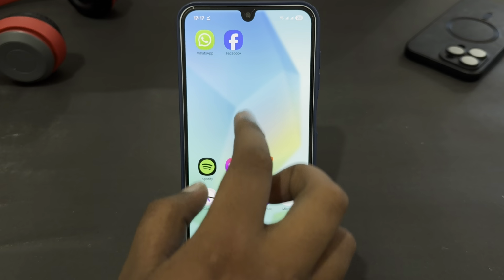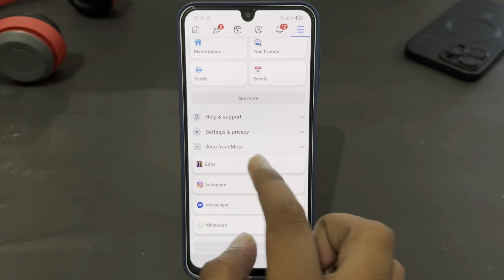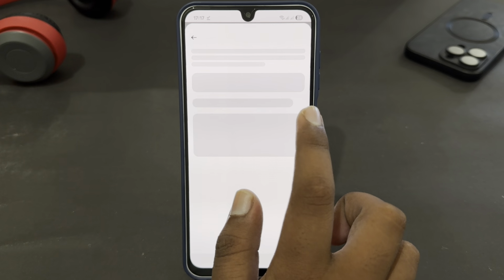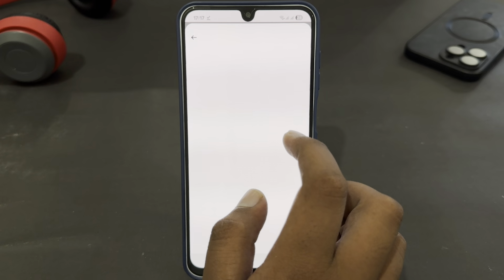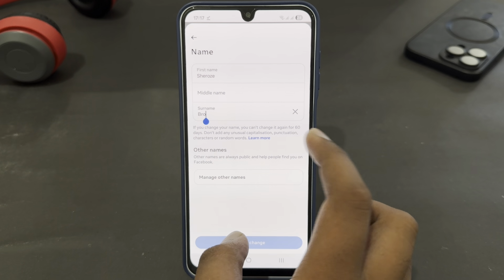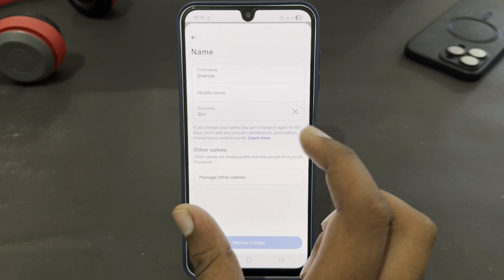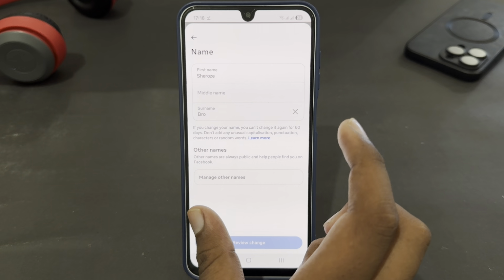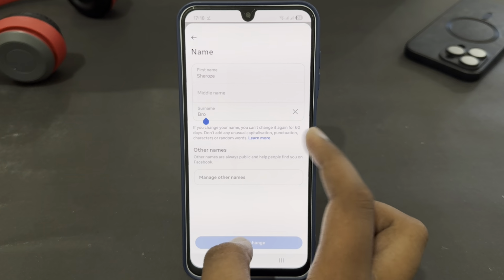How to Change Your Name on Facebook – Easy Step-by-Step Guide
📝 Video Description:

Want to change your name on Facebook? 📝📘
In this straightforward tutorial, I’ll show you how to update your Facebook name on both mobile and desktop versions — quickly and easily.

✅ In this video, you’ll learn:

Where to find the name change settings on Facebook

How to change your first, middle, or last name

Facebook’s rules about name changes

How often you can change your name

Tips for creating a name that meets Facebook’s guidelines

📌 Works with the latest Facebook app and desktop site in 2025.

🖼️ Thumbnail Text Ideas:

“Change Your Facebook Name Now!”

“Update Your Name on Facebook Profile”

“Facebook Name Change Tutorial”

“Edit Your Facebook Name Easily!”

Would you like a step-by-step script, voiceover text, or a shorts version for this video?

Get smarter responses, upload files and images, and more.
Log in